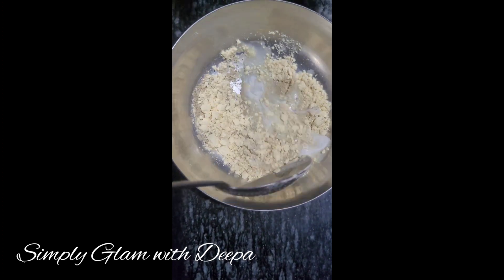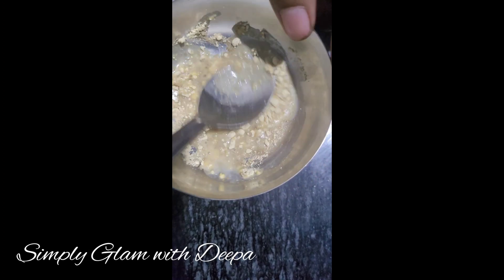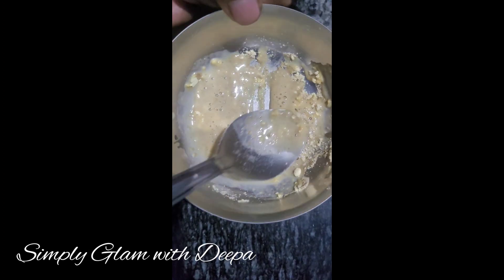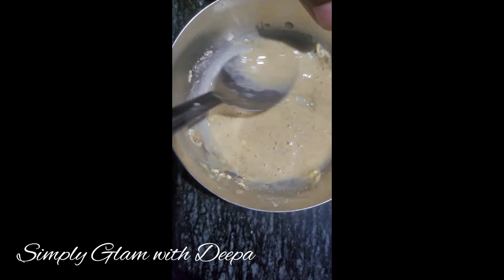ആരു പറഞ്ഞു കരിമംഗല്യം മാറില്ല എന്ന് എൻറെ മുഖത്തെ കരിമംഗല്യം മാറി 🥰Simply Glam With Deepa ❤️